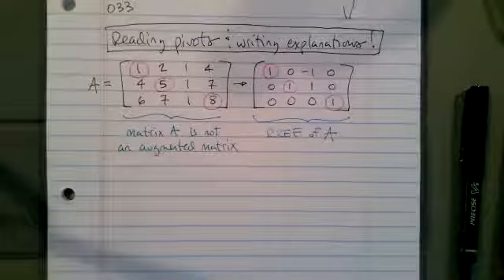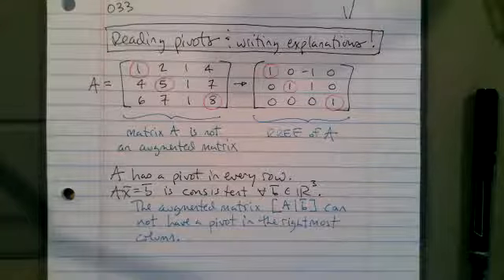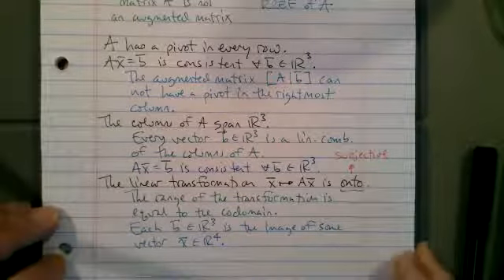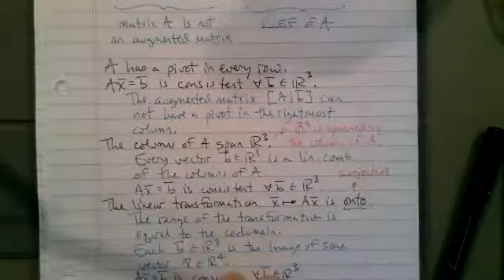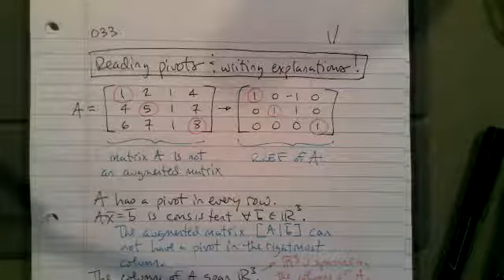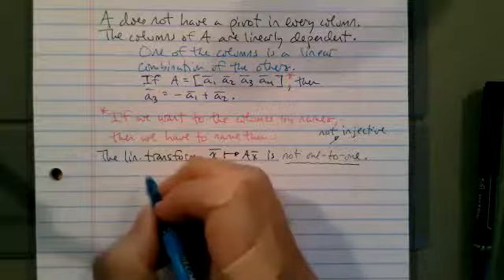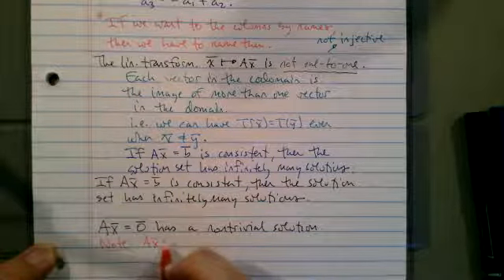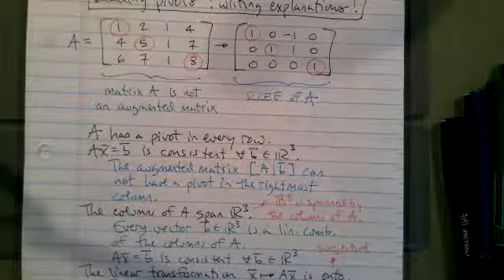2020 Summer MATH 270 Notes 033 Part 1